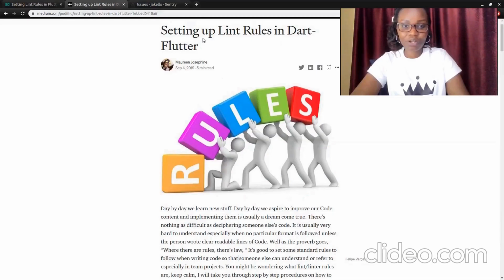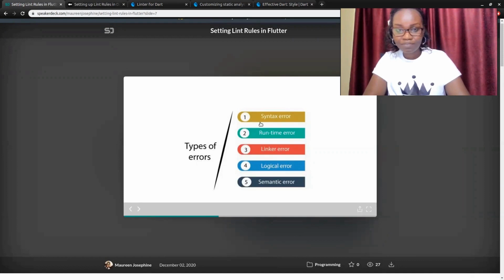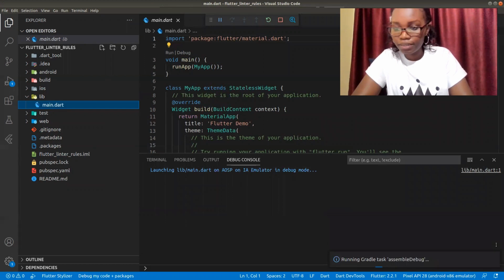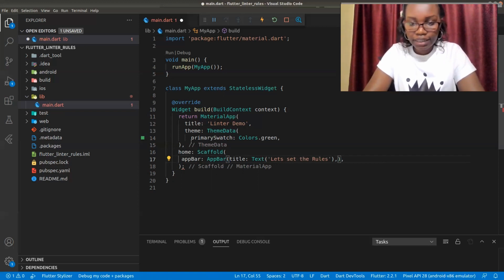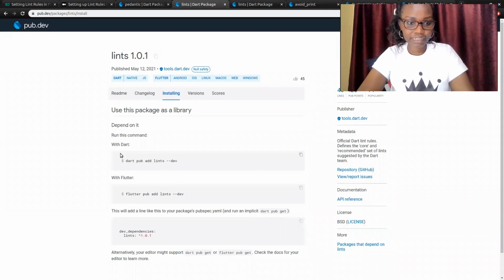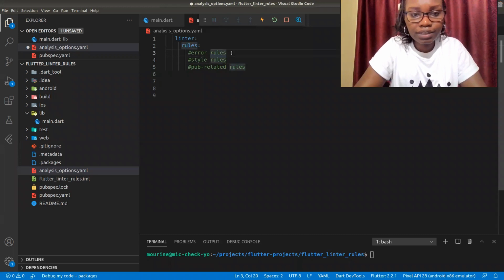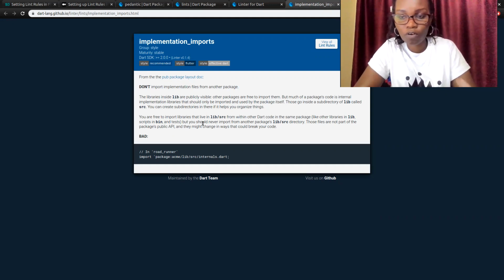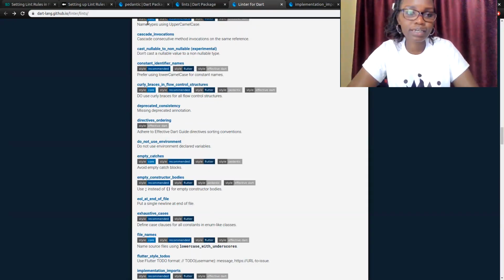Setting Lint Rules in Flutter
Process of Setting Lint Rules in Flutter Explained including:
1. What's Linting and why setting Lint Rules in a project is important
2. Common programming Errors.
3. How to implement Lint Rules in Flutter
4. Demo Flutter project to guide on setting the rules

Also checkout a step by step guide on how to setup lint Rules in Dart- Flutter in this Article